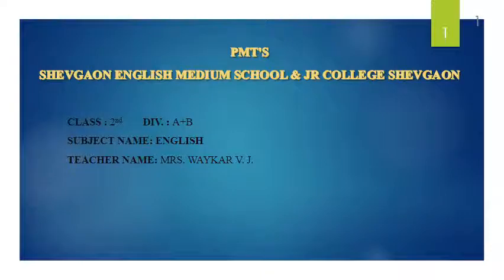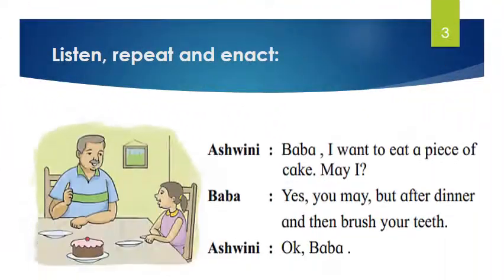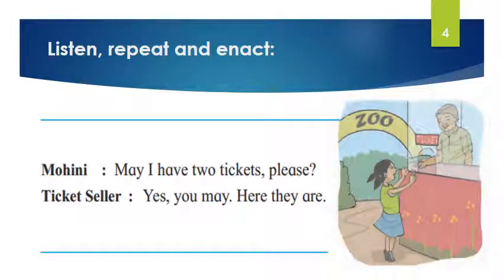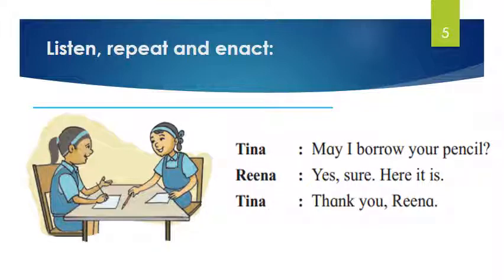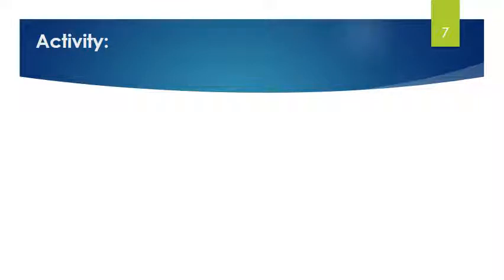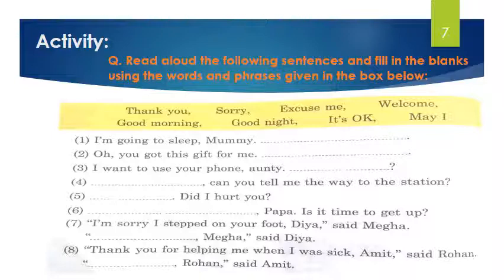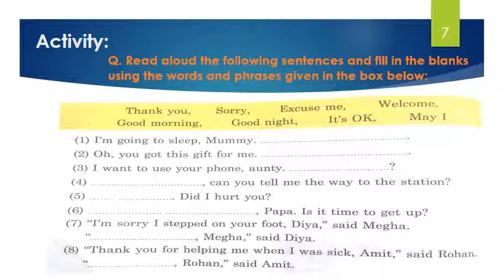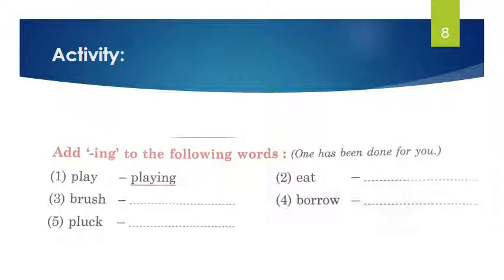1 7 Let's Speak New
Shevgaon English Medium School Shevgaon
Std:- II-A+B
Class Teacher Name: Mrs. Vaishali Waykar-Kate